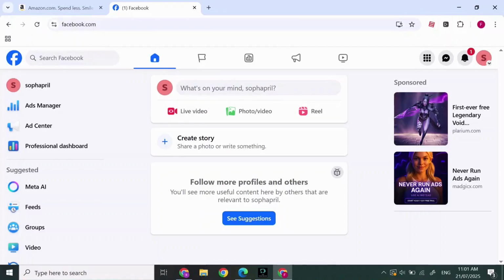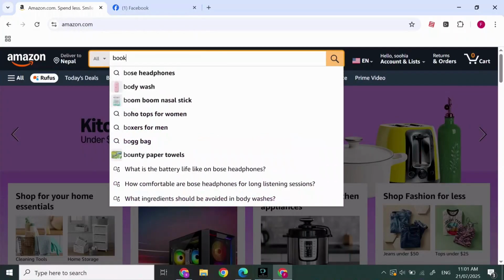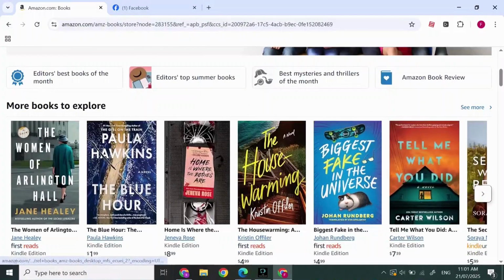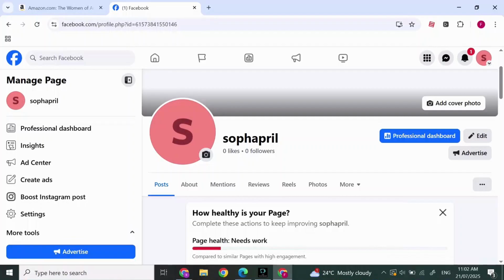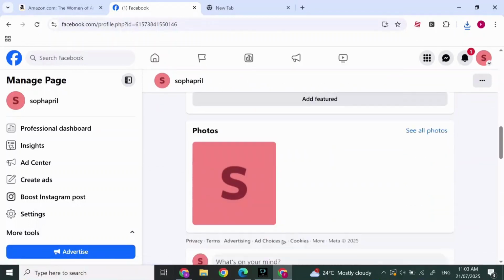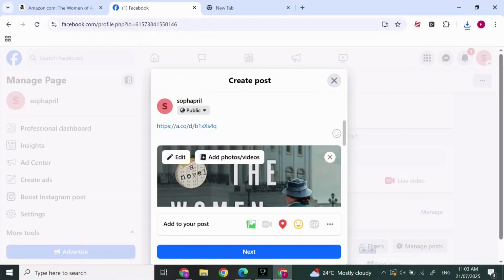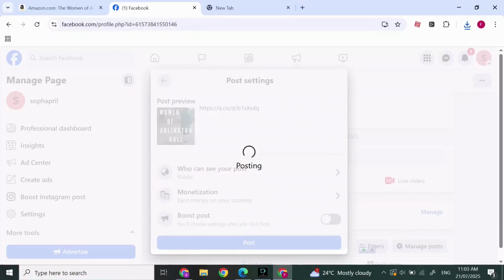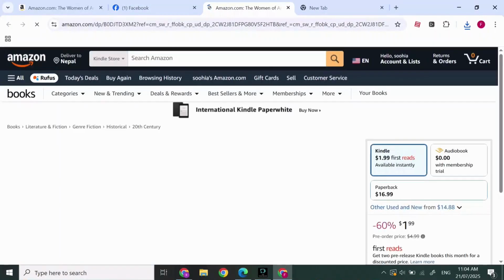How To Add Amazon Affiliate Links To Facebook Page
Welcome to our easy step-by-step tutorial on How To Add Amazon Affiliate Links To Your Facebook Page! If you’re looking to monetize your Facebook page by sharing Amazon affiliate links, this video will guide you through the entire process. Learn how to properly create, customize, and post your affiliate links to maximize clicks and earnings while following Facebook’s rules and Amazon’s policies.

What You'll Learn:

How to join the Amazon Affiliate Program

How to generate affiliate links on Amazon

Best practices for sharing affiliate links on Facebook pages

How to add links in posts, page tabs, and descriptions

Tips to avoid Facebook and Amazon affiliate link restrictions

How to track your affiliate link performance